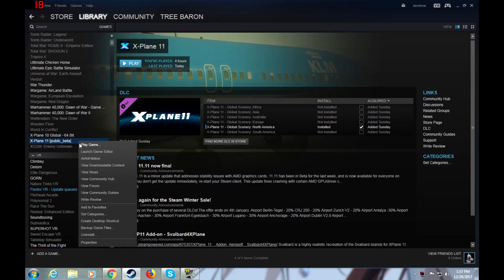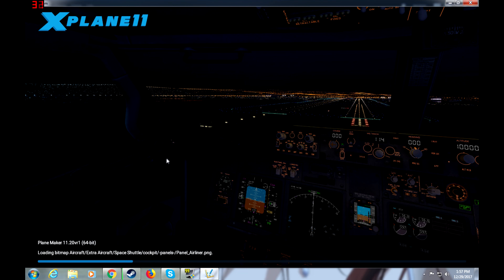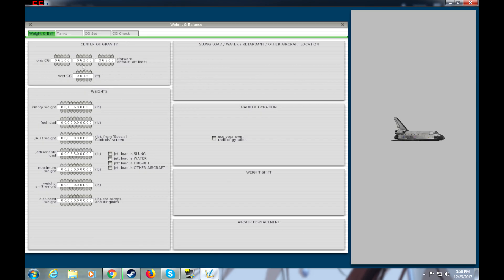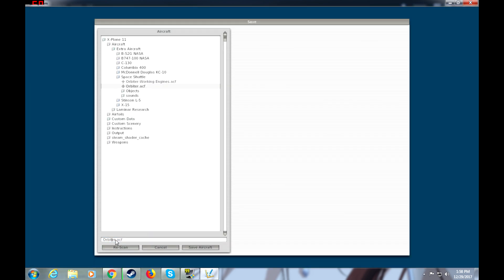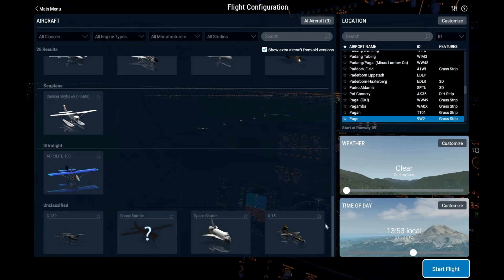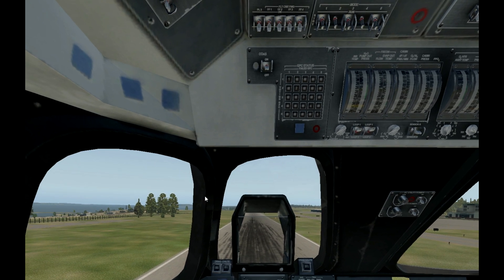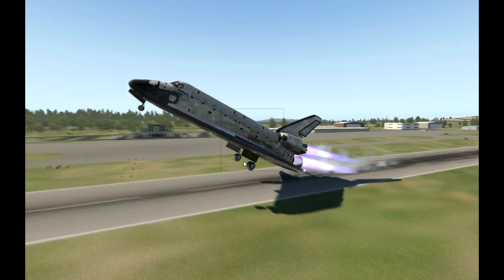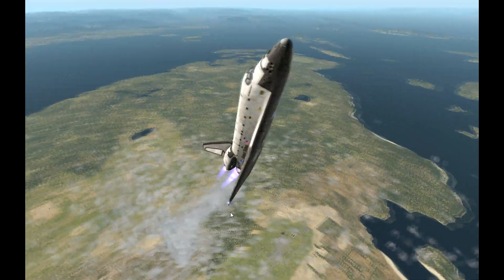X-Plane 11 - How to get the Space Shuttle engines working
Hello! This is a tutorial on how to get the Space Shuttle's engines working in X-Plane 11 in 5 minutes or less.